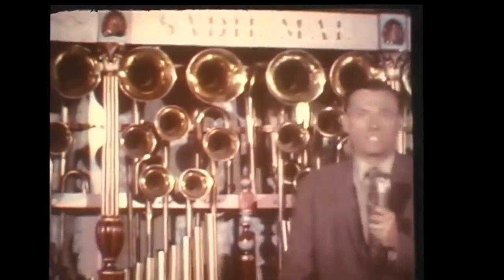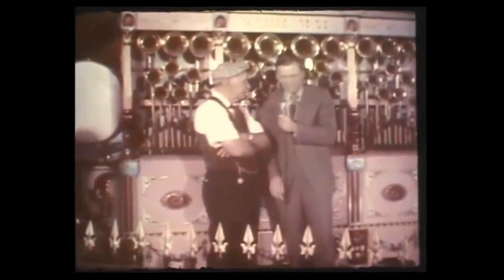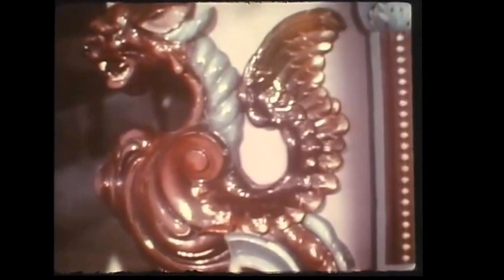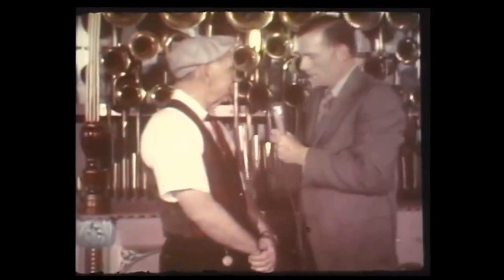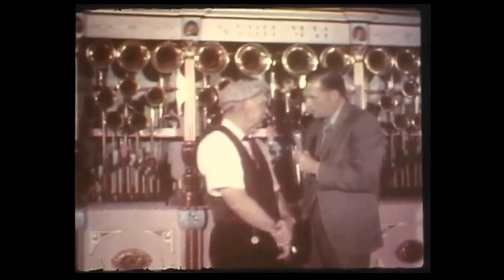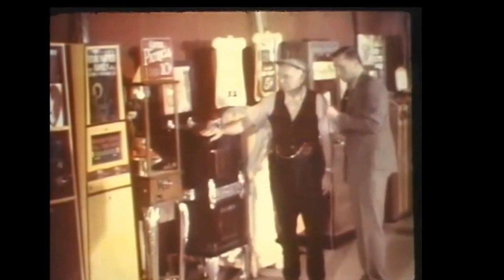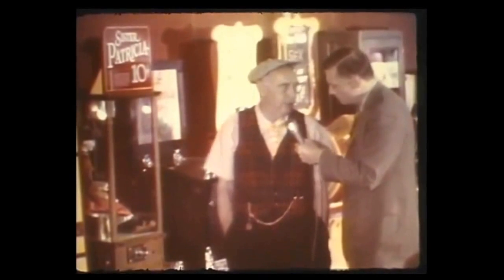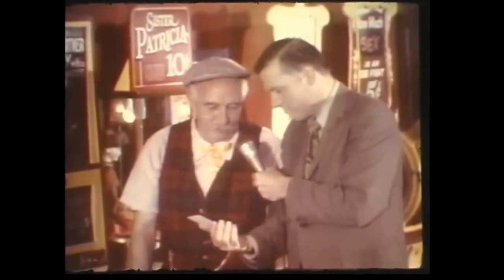Paul Eakins Band Organ and Arcade Machines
This program is taken from a 16MM color print of a television show called "Perceptions" from 1970. This print was given to Paul Eakins by the station as a gift for his appearance. The host is Dick Bertel. This was filmed at the Eastern Expo out on the  east coast. This color segment features Paul Eakins being interviewed about when he first started to collect automatic music machines.  Paul shows his favorite organ, "Sadie Mae", a Military Trumpet Organ in action, playing songs and showing how the machine operated using the cardboard books of music. There are some great close ups of the machine while it is playing. We are given the history of the machine, where it was used at and how long it took to restore her. We are also given the history of the "Gypsy Queen" and "The Emperor" although they are not shown. The next segment shows Paul and his arcade machine collection that he also took to the fairs with him. Machines shown are Grandma's Fortune, a Mutoscope, a couple of old Exhibit Supply Co. machines, the License for Any Old Thing and Your Future Bride, a stereoviewer with American Scenes, and the rare Sister Patricia (Madam Zita) automated fortune machine.